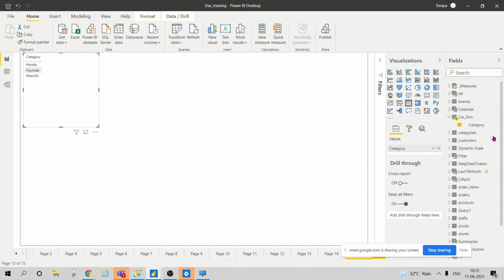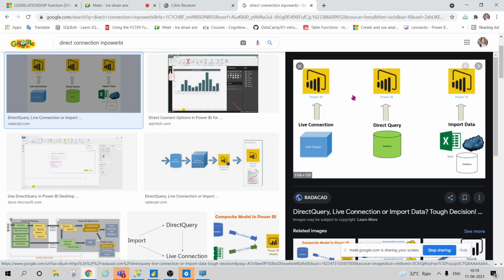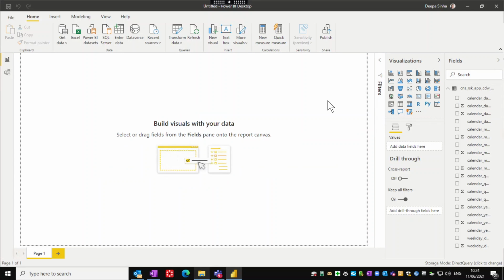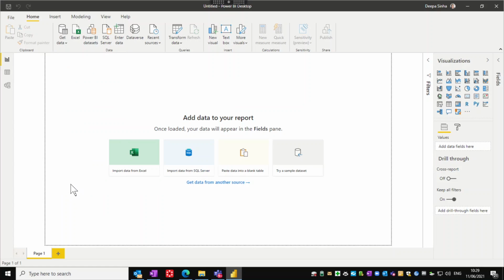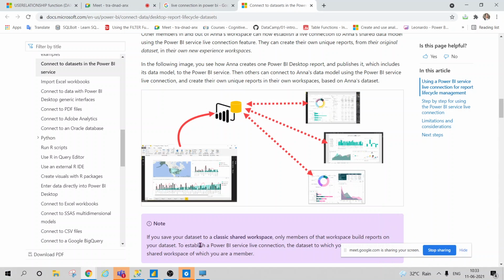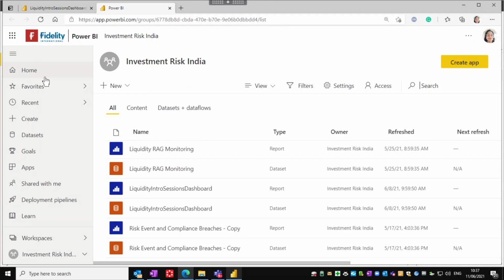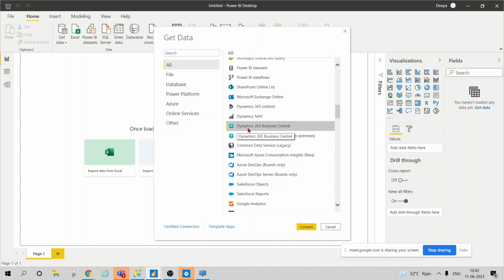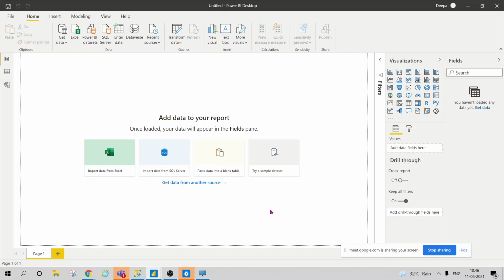PowerBI Type of Connections